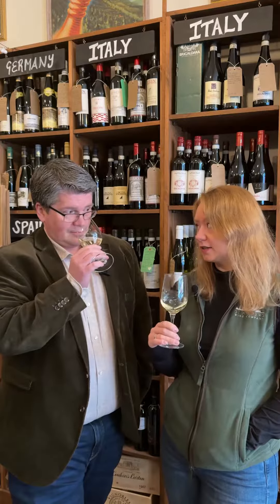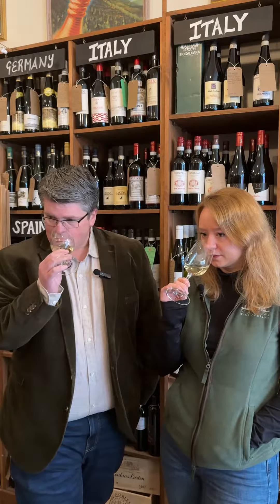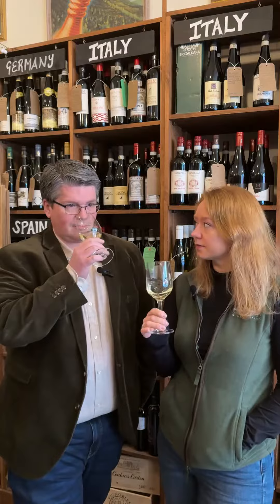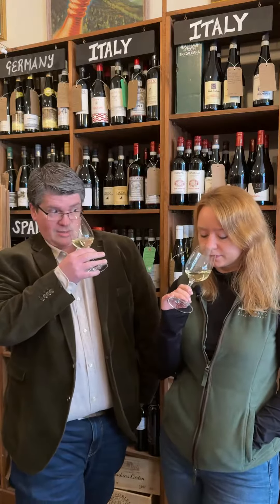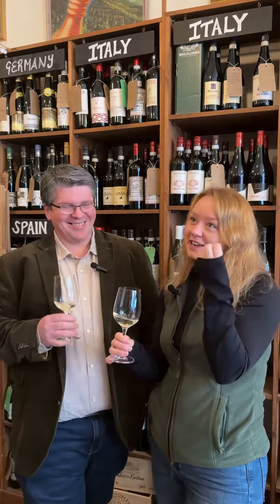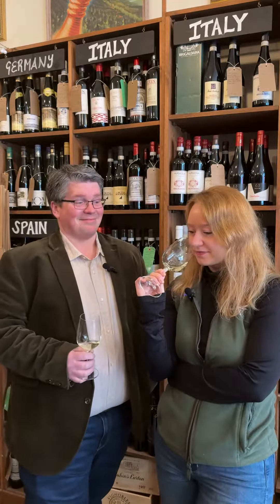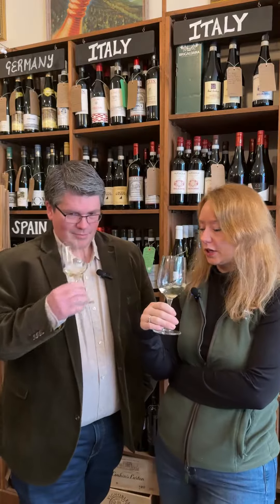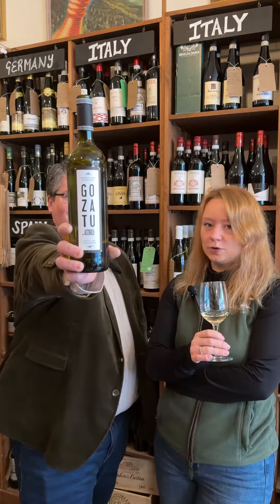Tasting Note 329 | Surprising | Gozatu by Astobiza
Peter tries an old favourite from Astobiza, which is a wine that Miller has never tried before. What will she think of it?!